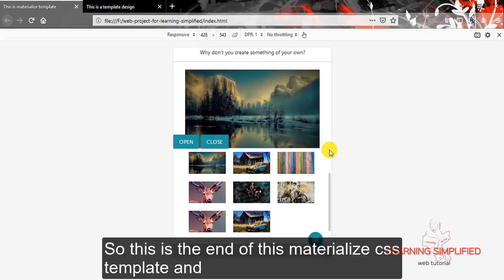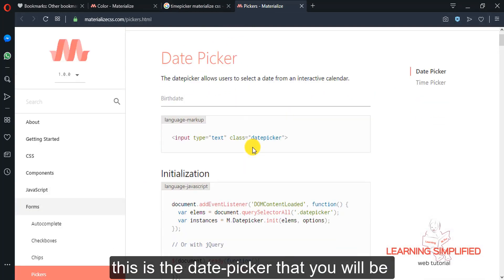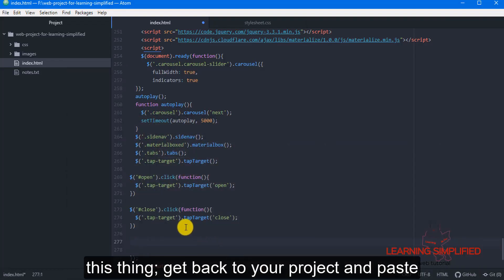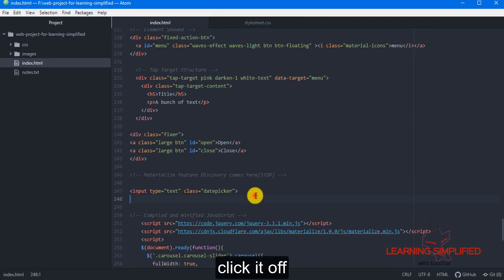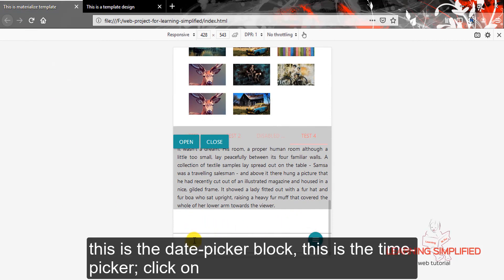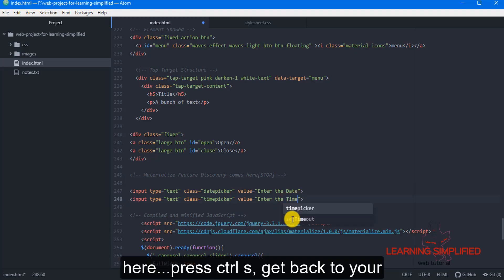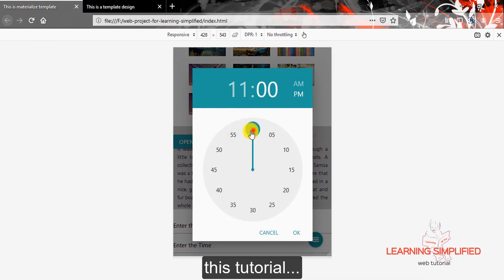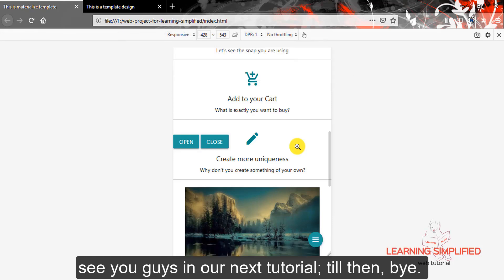How to use Date and Time picker in Materialize css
In this Final part of materialize css crash course on building up our template, we will know how to use their date-time picker in our template. Check out the complete video, folks!

Things those we are going to know in this tutorial are:

1. How to use date-time picker in our web page.
2. How to initialize them in our project.

Watch out the video in full. Keep watching our video.